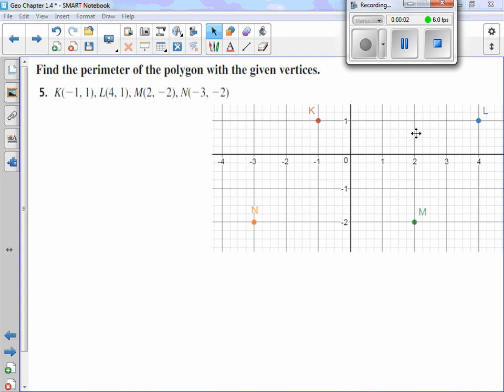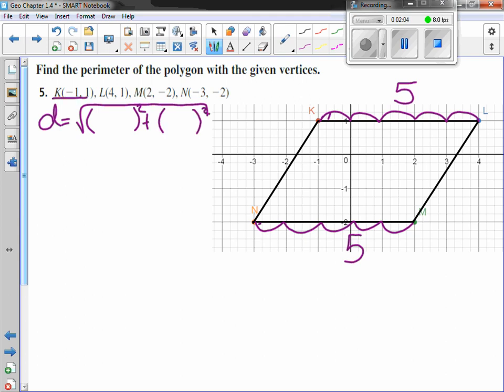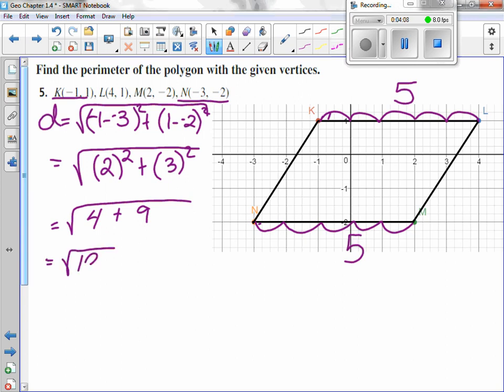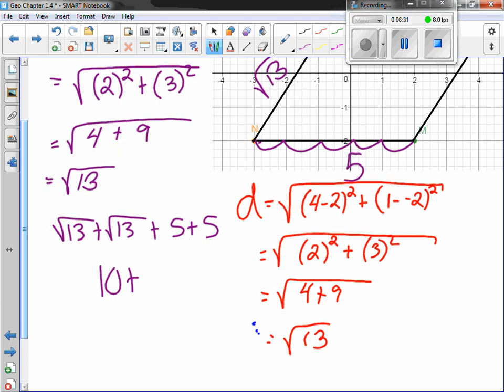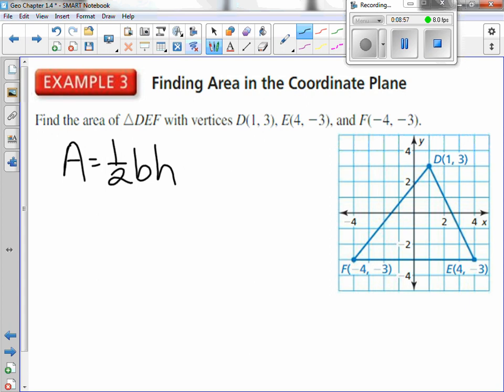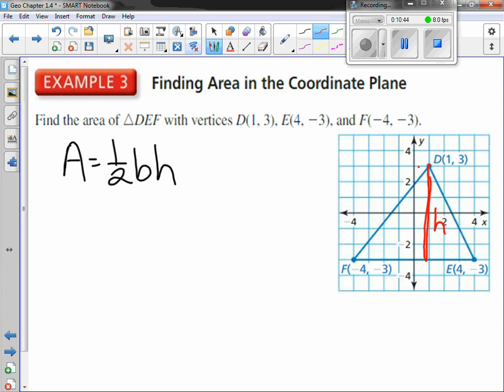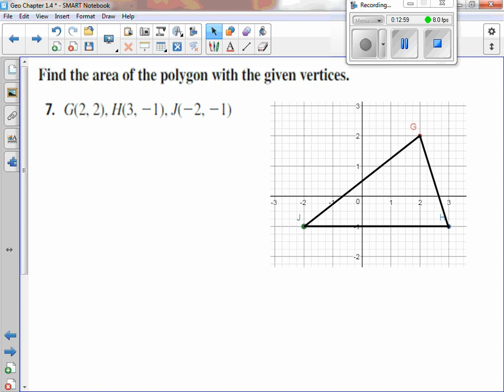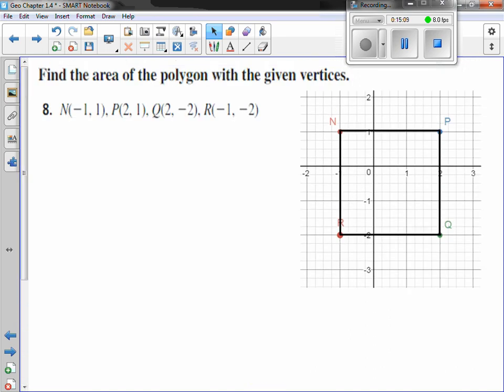Geometry Chapter 1.4 (2)